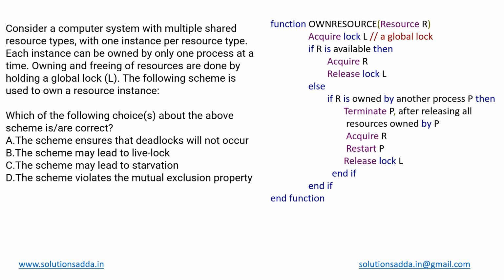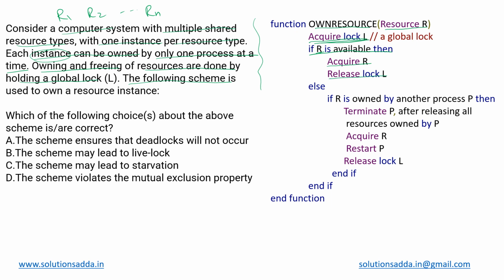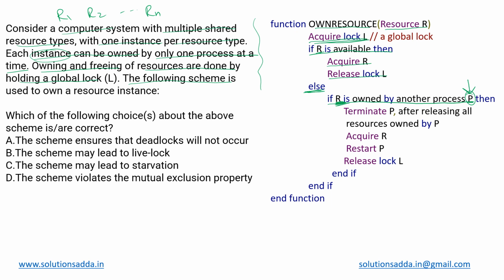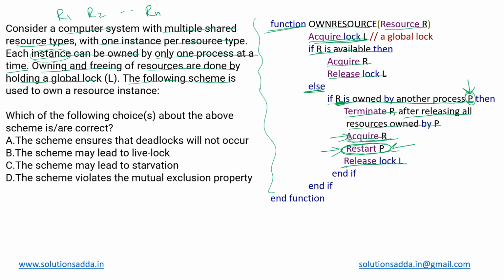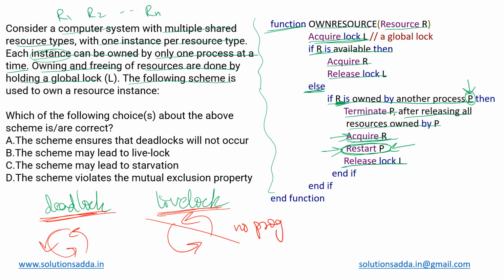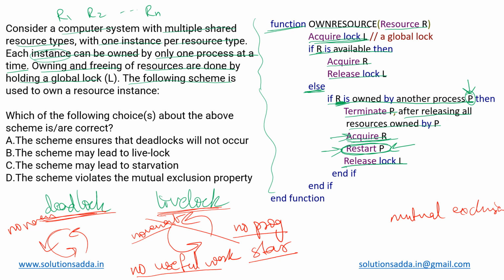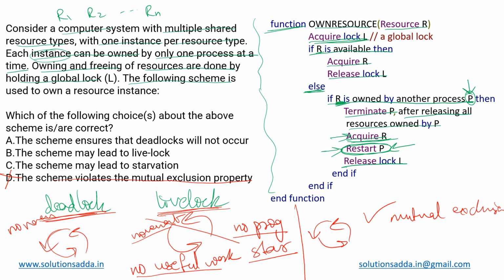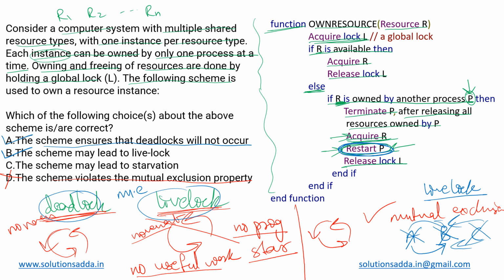GATE 2021 SET-2 | OS | PROCESS SYNCHRONIZATION |GATE TEST SERIES|SOLUTIONS ADDA | EXPLAINED BY POOJA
GATE 2021 SET-2 Q40:  Consider a computer system with multiple shared resource types, with one instance per resource type. Each instance can be owned by only one process at a time. Owning and freeing of resources are done by holding a global lock (L). The following scheme is used to own a resource instance:
function OWNRESOURCE(Resource R)
      Acquire lock L  //  a global lock
      if R is available then
               Acquire R
               Release lock L
        else
                if R is owned by another process P then
                      Terminate P, after releasing all resources owned by P
                      Acquire R
                      Restart P
                      Release lock L
                 end if
         end if
  end function
Which of the following choice(s) about the above scheme is/are correct?